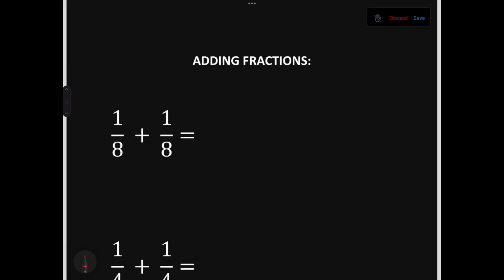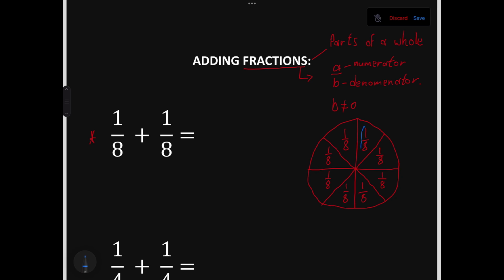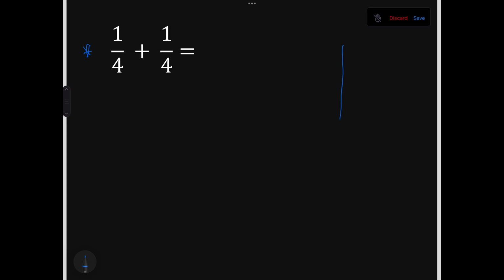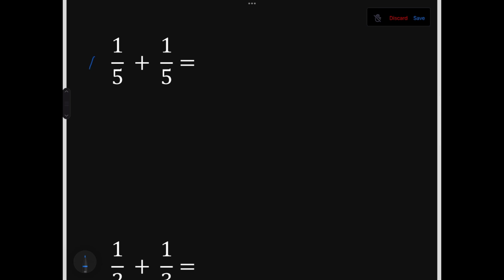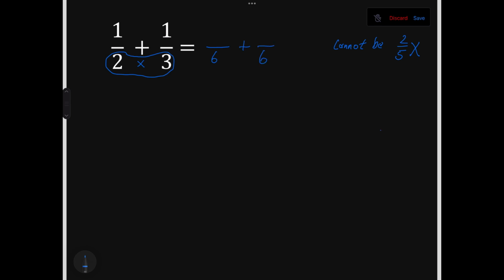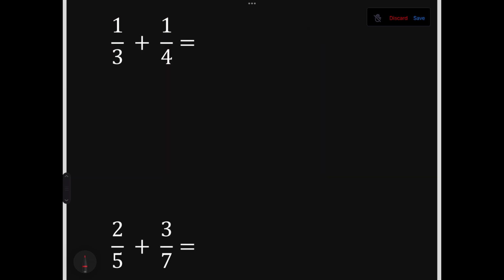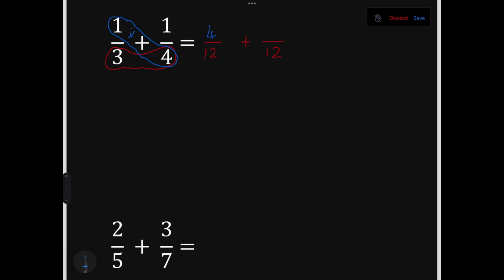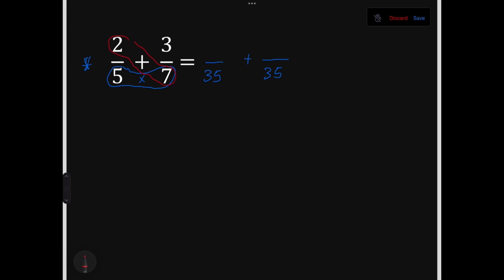Adding fractions with different denominators. Grade 8 math tutorial. More than one example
Description:

Struggling with adding fractions that don’t have the same denominator? 🤔 Don’t worry — this step-by-step Grade 8 math lesson will guide you through everything you need to know!

In this video, you’ll learn:
✅ How to convert fractions to equivalent forms
✅ How to add fractions with unlike denominators
✅ How to simplify your final answer
✅ Real-life examples and practice problems

We’ll go through easy-to-follow examples like:
 • \frac{1}{2} + \frac{1}{3}
 • \frac{3}{4} + \frac{5}{6}
 • Word problems that make fractions meaningful in daily life

Visuals like fraction bars and circles will help you clearly see why we need a common denominator before adding.

By the end of this video, you’ll be confident in solving fraction problems on your own — both in class and in real-world situations.

📘 Perfect for:
 • Parents supporting their children at home